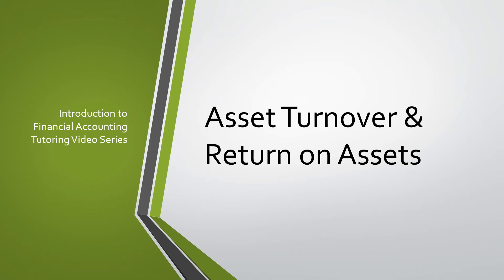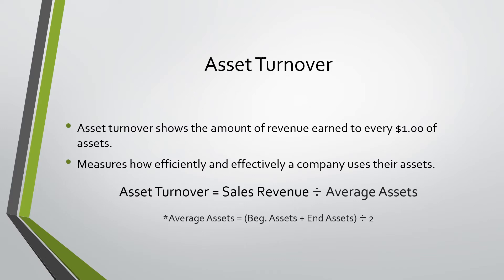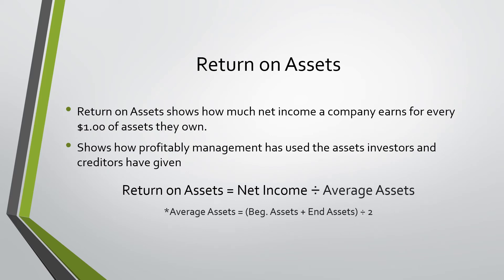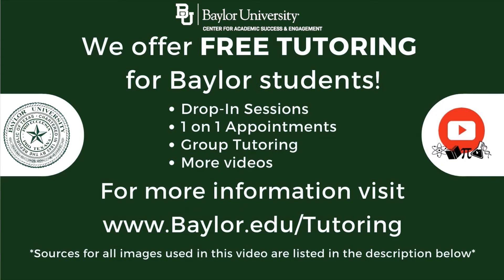Asset Turnover and Return on Assets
This video explain the asset turnover and return on assets equations. It also explains how to interpret the answers. This topic is covered in chapter 7 of the textbook.